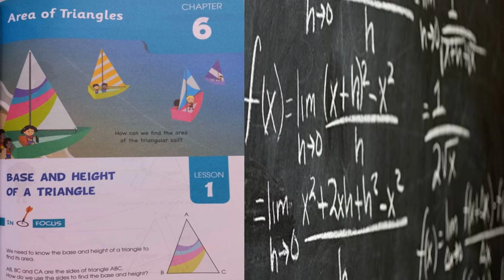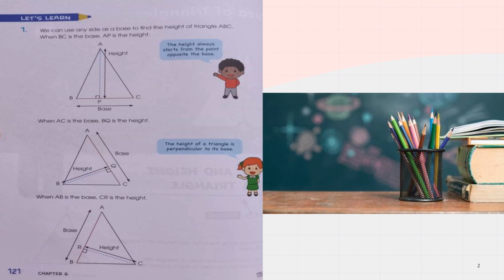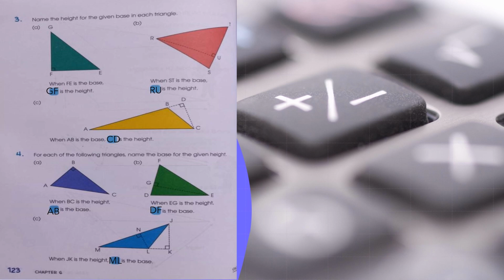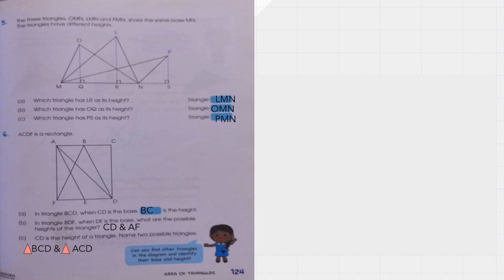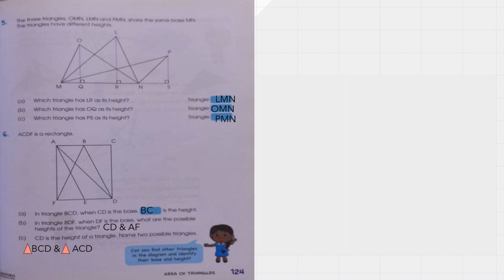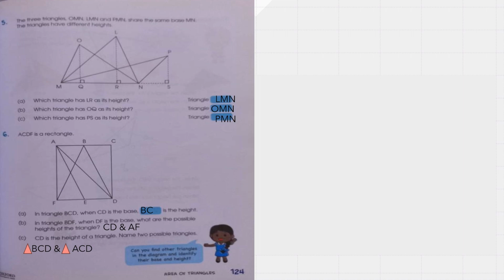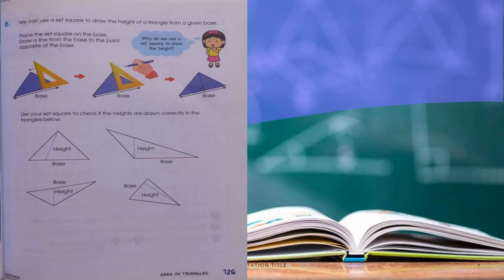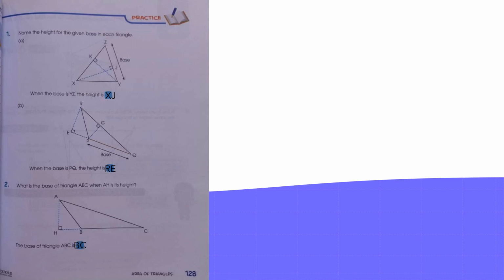Area of Triangles - Chapter # 06 (Lesson-1)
Base & Height of a Triangle